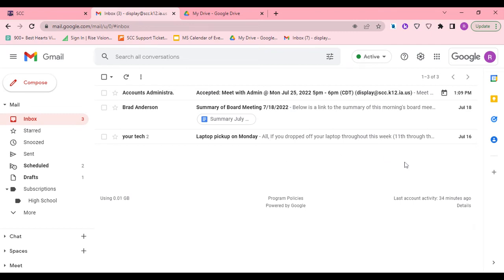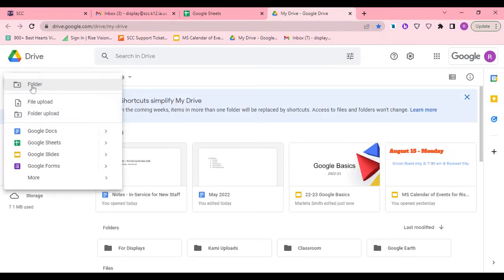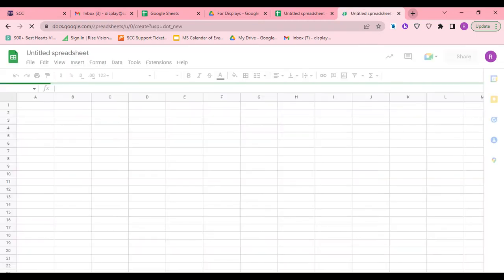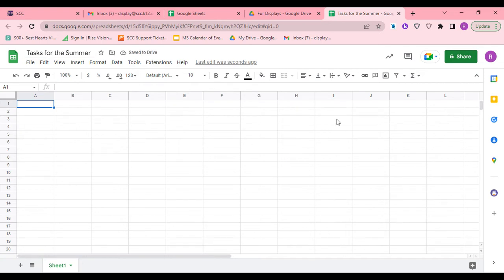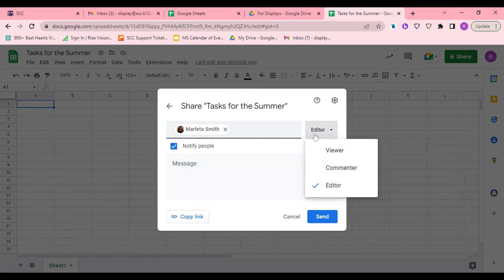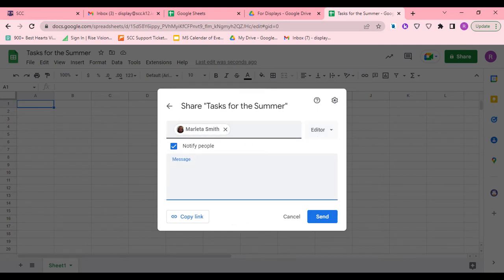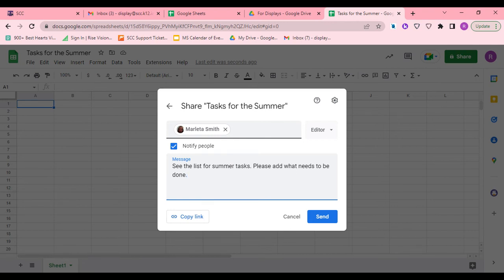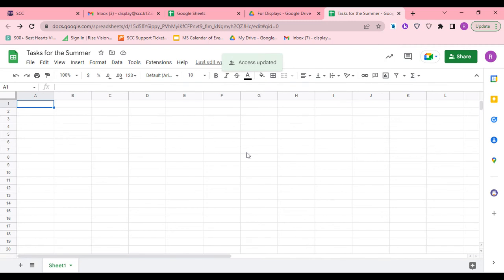Google Sheets create and share